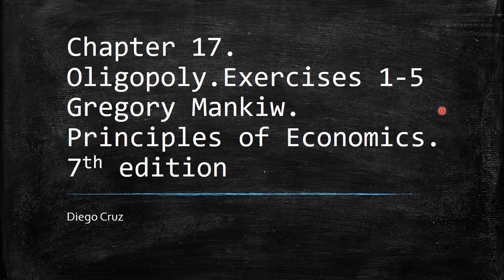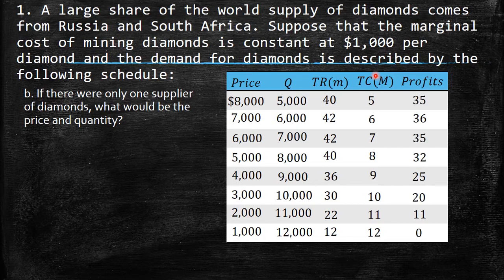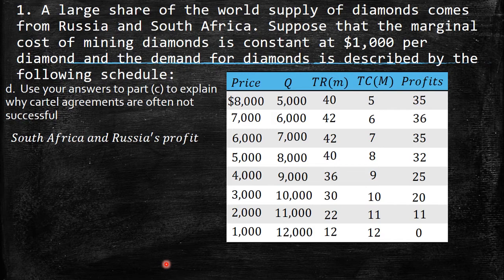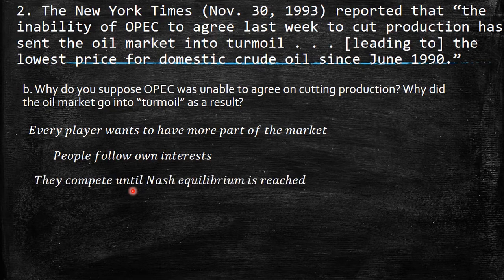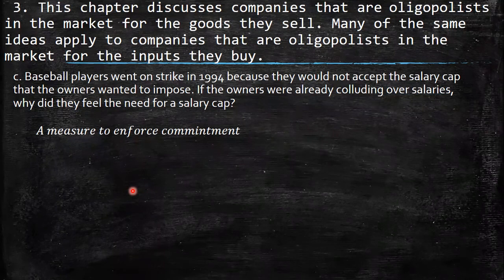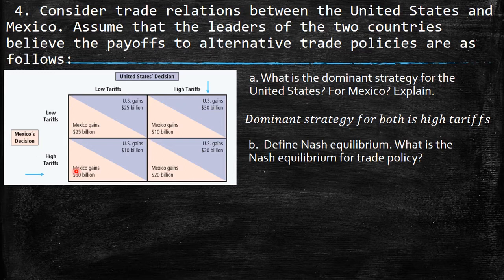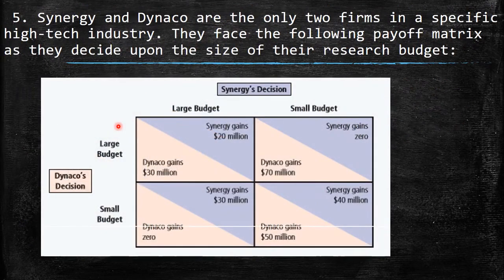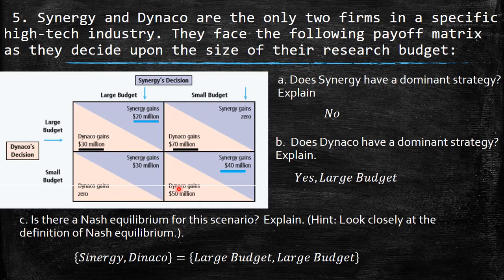Exercises 1-5 Chapter 17